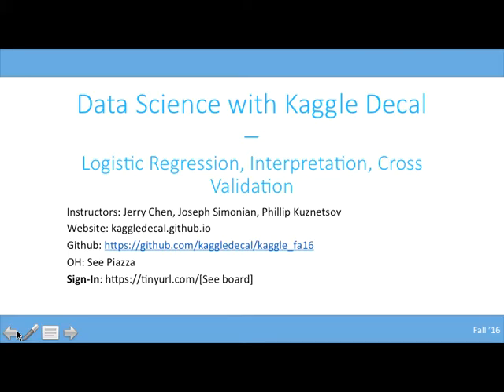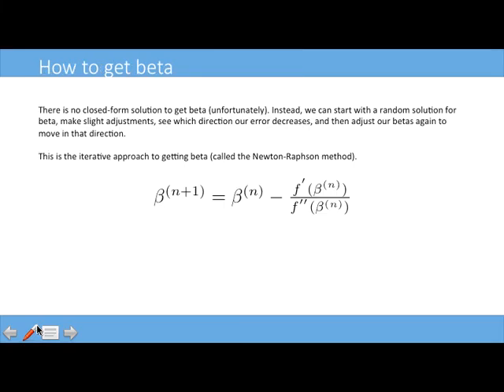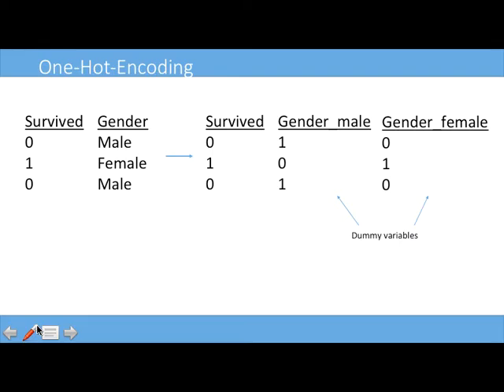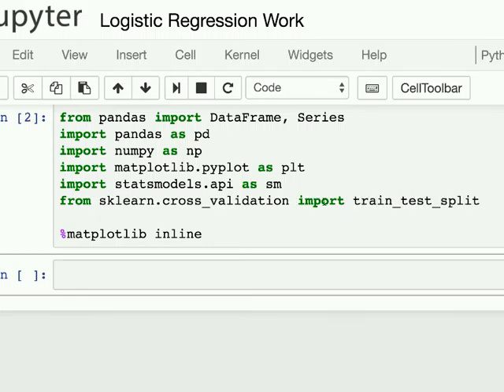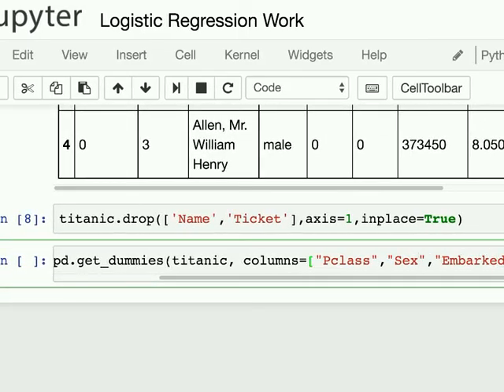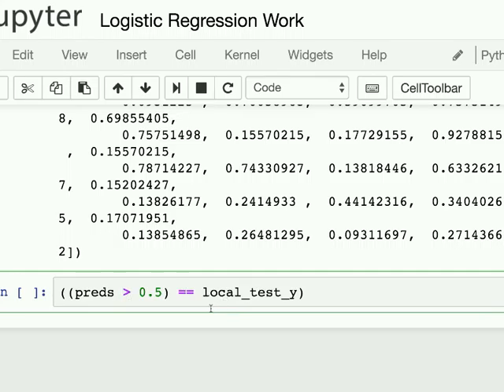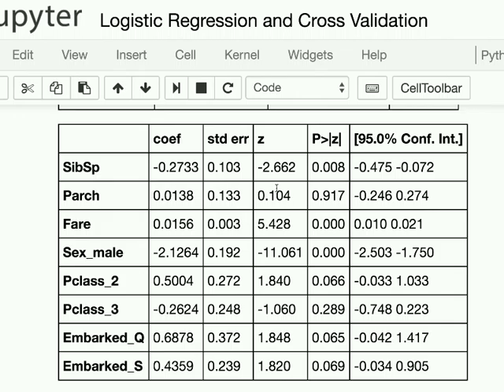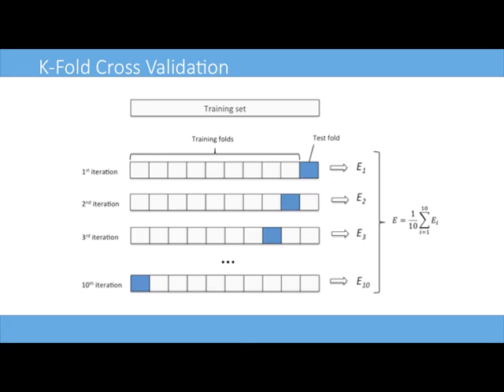09/28/16 Data Science with Kaggle Decal Lecture :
Before working, make sure you run `git pull` in your local copy of the kaggle_16 repo!